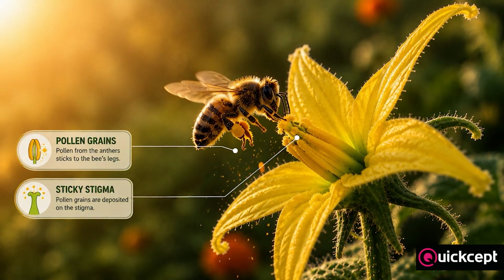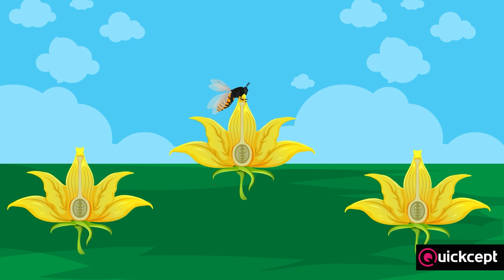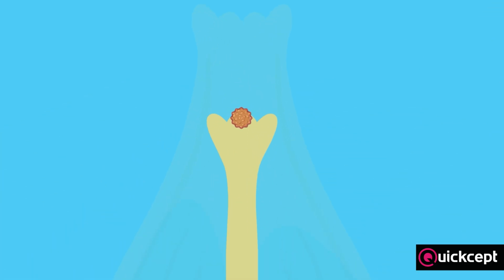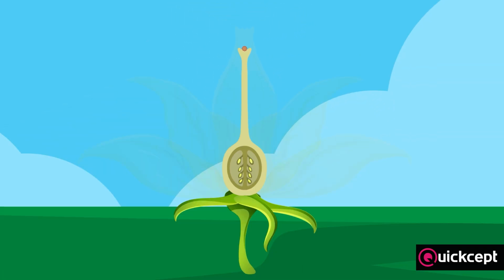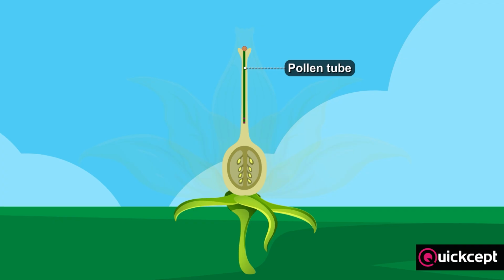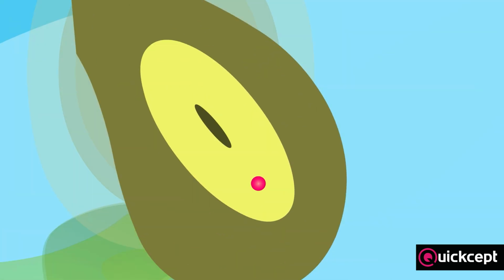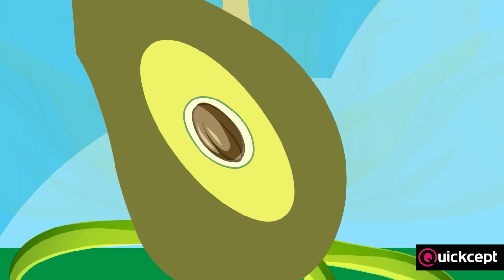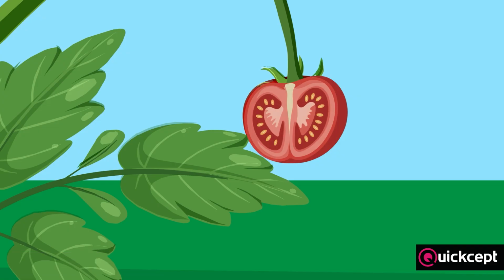How Flowers Reproduce? | Pollination & Fertilisation | From Flower to Fruit and Seed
Have you ever wondered how a flower turns into a fruit and how seeds are formed?

In this video, we will explore the fascinating process of **pollination and fertilisation in flowering plants** and follow the amazing journey from **pollen to seed**.

In this lesson, you will learn:

✅ What is pollen?
✅ What is pollination?
✅ Role of bees and butterflies in pollination
✅ Anther and stigma of a flower
✅ How a pollen tube is formed
✅ Role of the style, ovary and ovule
✅ What happens during fertilisation?
✅ Formation of the zygote
✅ How an ovule becomes a seed
✅ How an ovary develops into a fruit
✅ Importance of fertilisation in the plant life cycle

When pollen reaches the stigma, it develops a **pollen tube** that grows through the style towards the ovary. The male gamete travels through this tube and fuses with the egg cell inside the ovule. This fusion is called **fertilisation**.

After fertilisation, the **ovule develops into a seed** and the **ovary develops into a fruit**, helping flowering plants continue their life cycle.

So, the next time you see a bee moving from flower to flower, remember—it may be helping a plant begin its incredible journey from **pollen to fruit and seed**!